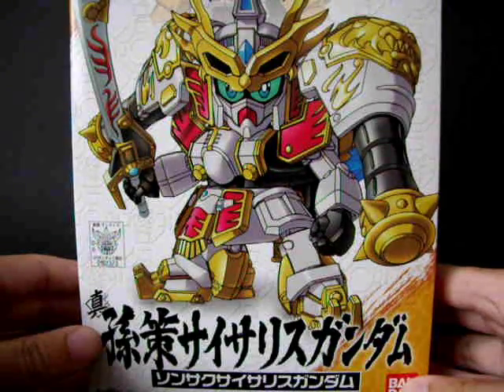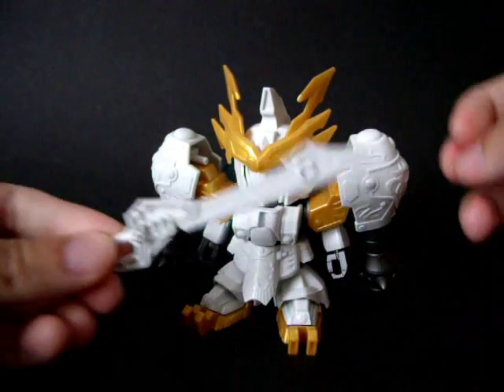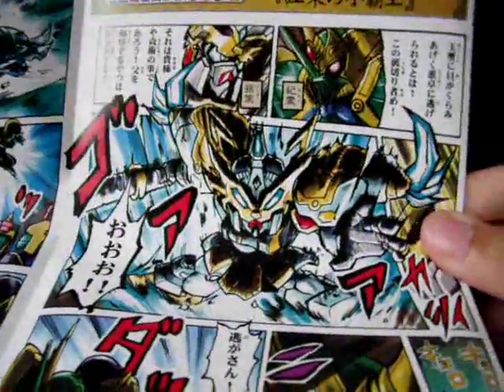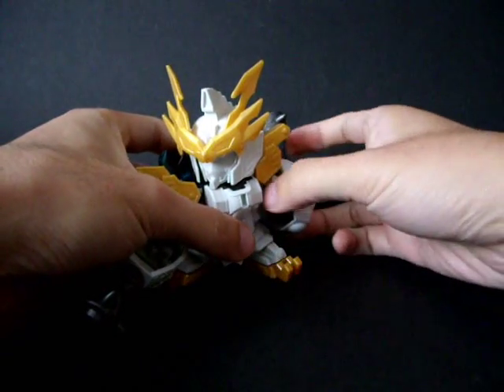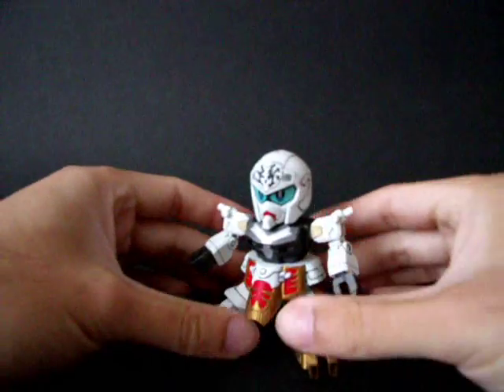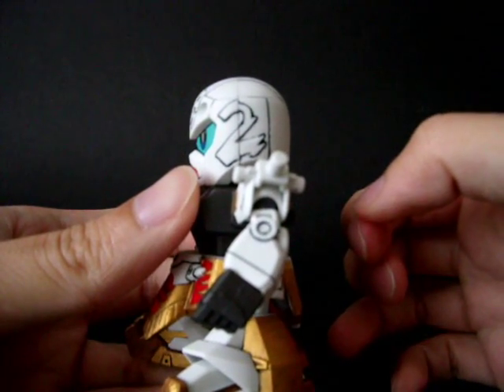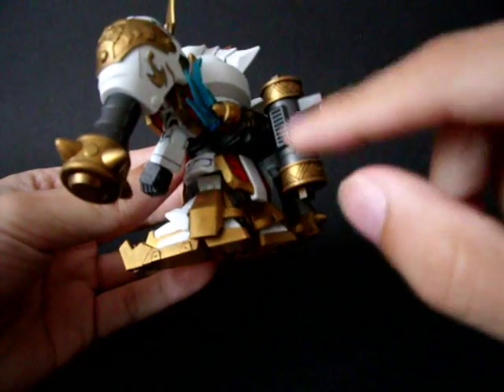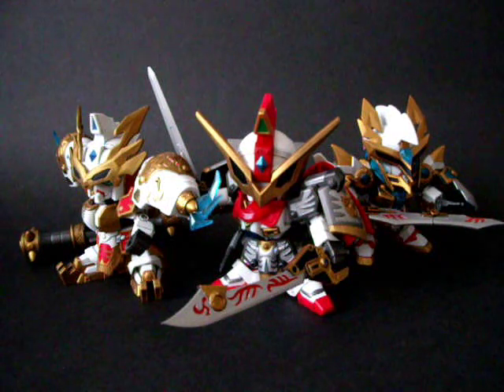SD 017 (349) Shin Sonsaku Physalis Gundam Review (before + after painting)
Here's the oldest son of Sonken Snr., Sonsaku. Based on the GP02 Physalis Gundam, it got BIG feet, BIG shoulder armors, and to match it all, BIG dual head hammer/rod/piledriver.

Insert music: "Joint" from "Shakugan no Shana II"